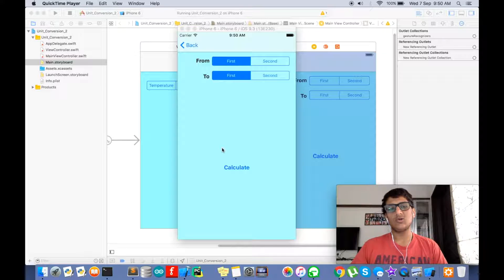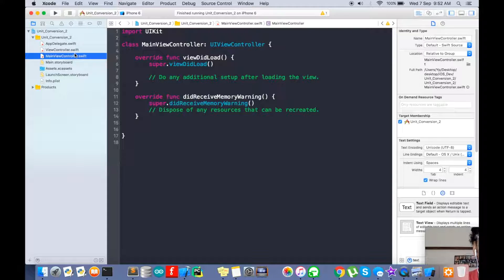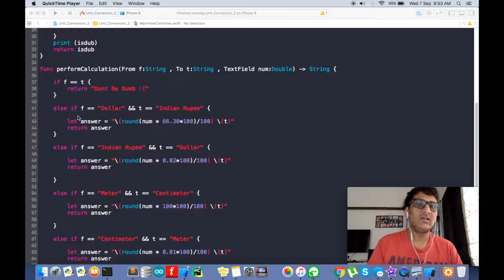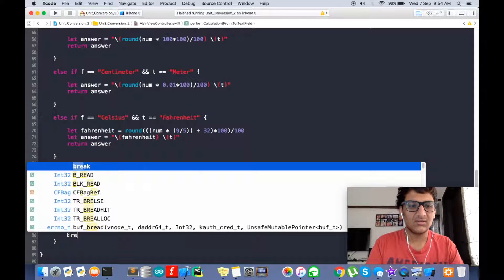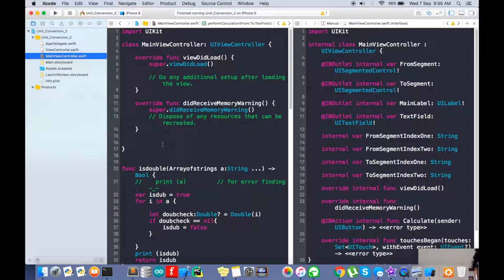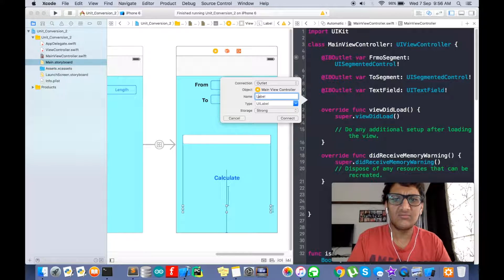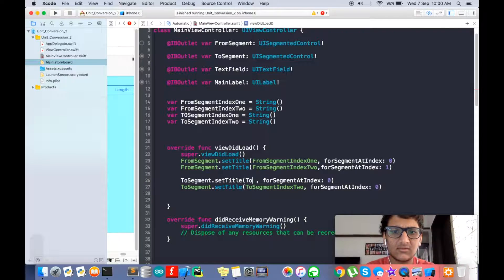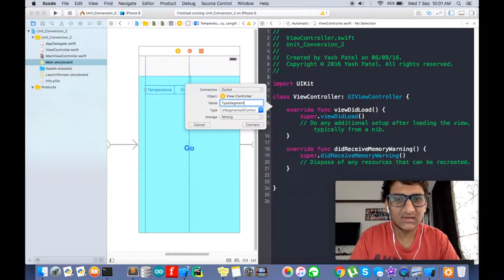Unit Conversion App Part - 2(Putting Brain)(Swift 2.2 + Xcode 7)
Swift 2.2 Xcode 7
My mac version OSX El Capitan